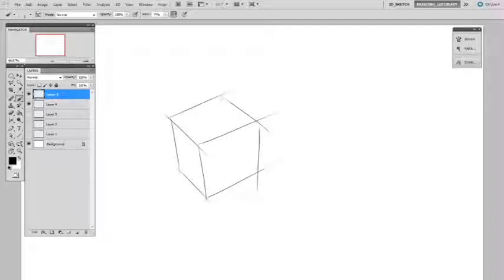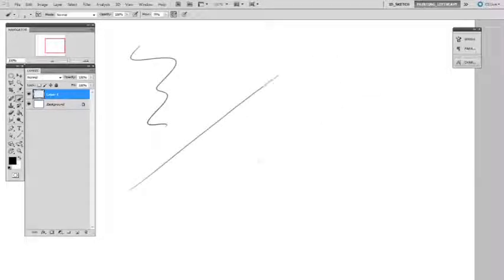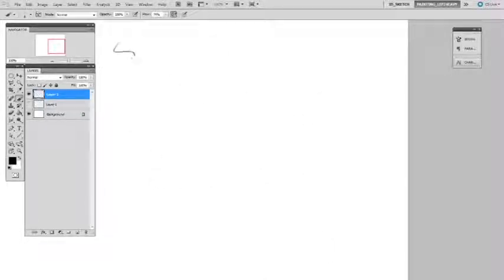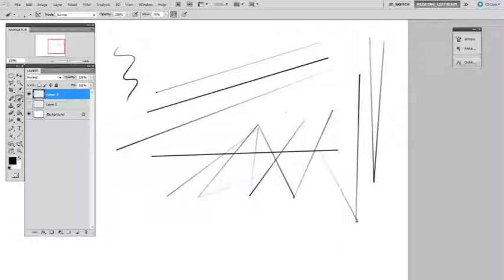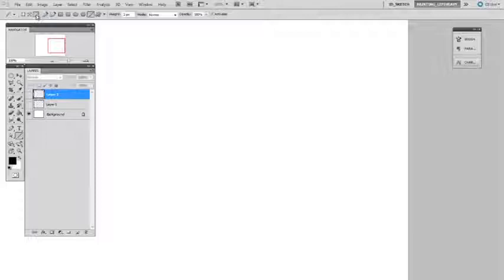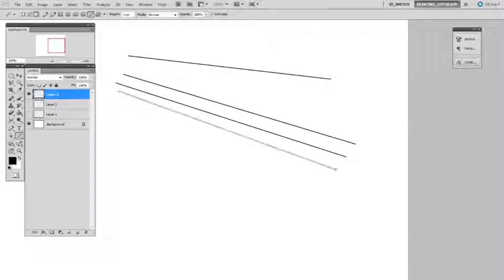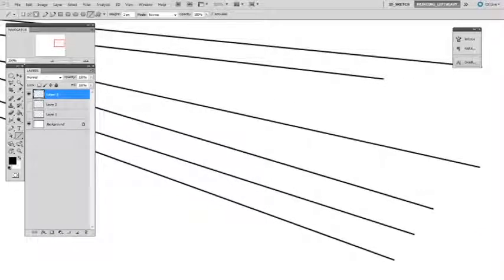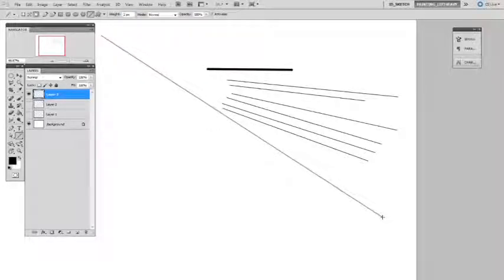Adobe Photoshop - Drawing Straight Lines in Photoshop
Adobe Photoshop - Drawing Straight Lines in Photoshop - Lesson 7. (created - shareable license)

Donald (Dan) Grijzenhout creates weekly videos which can be viewed on his YouTube channels, Facebook and on Google Plus.  Using the links below, you will be able to become a subscriber of Dan’s content as it gets created.  Thank you for your interest.